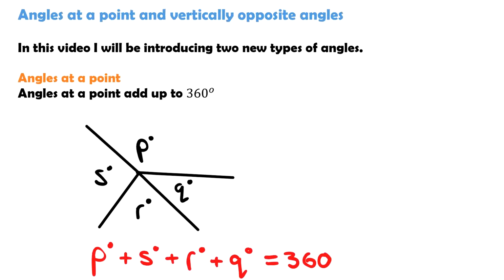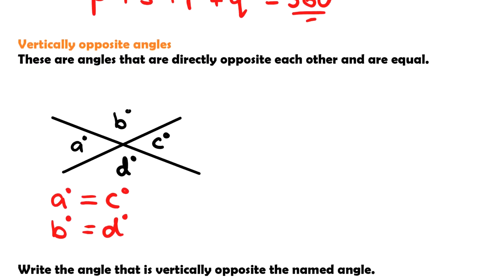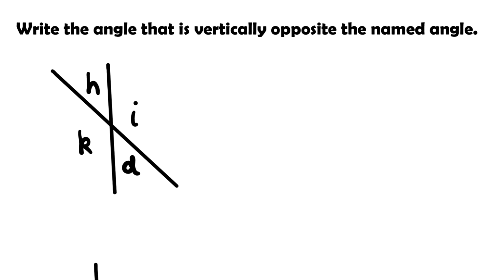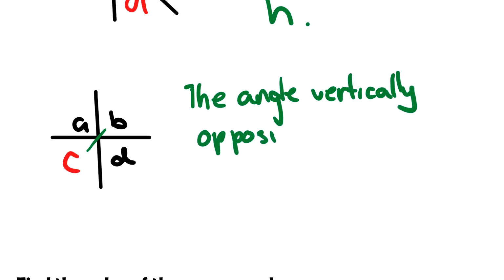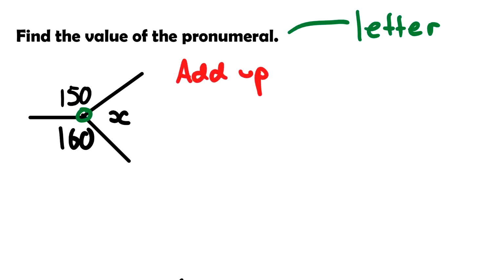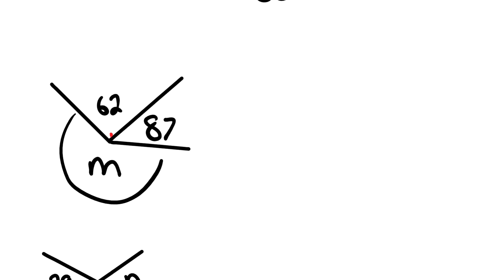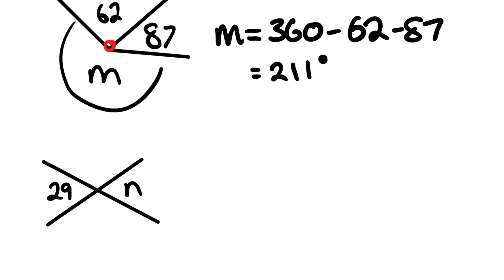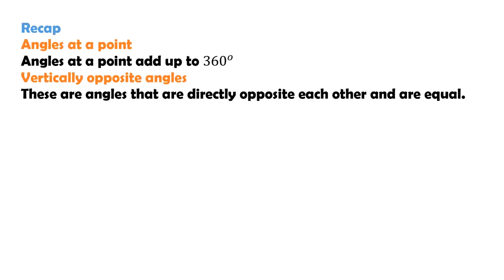Angles at a point and vertically opposite angles with Worked Examples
In this educational video on mathematics, we will explore angles at a point and vertically opposite angles. We will start with the basics of angles, and then move on to understanding what angles at a point are, how to measure them, and why they are important. We will also cover vertically opposite angles, which are formed when two lines intersect. You will learn how to identify them and how to use their properties to solve problems. This video is designed for high school students who want to improve their understanding of angles and geometry. So, join us on this journey of learning and exploring the world of angles!

0:00 - 1:10 Introduction
1:11 - 2:19 Finding Vertically opposite angles
2:20 - 4:45 Finding unknown angles
4:46 - 5:21 Recap